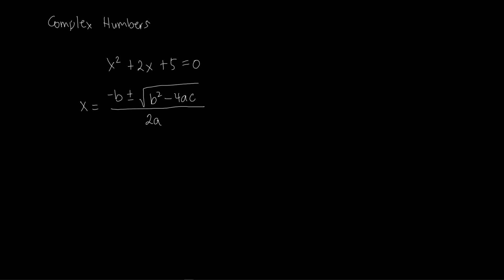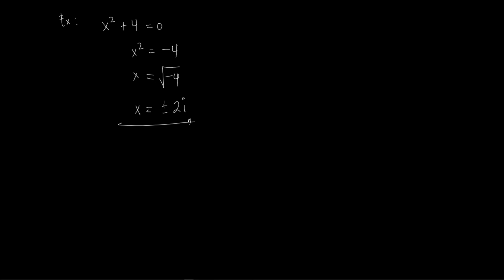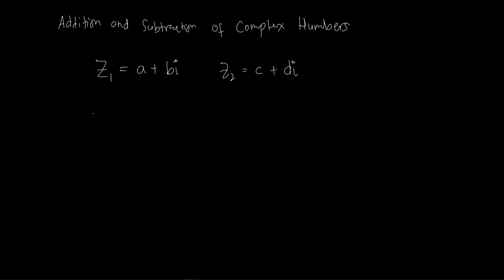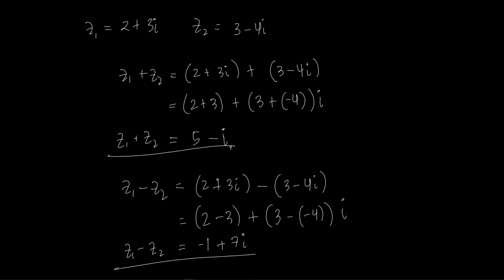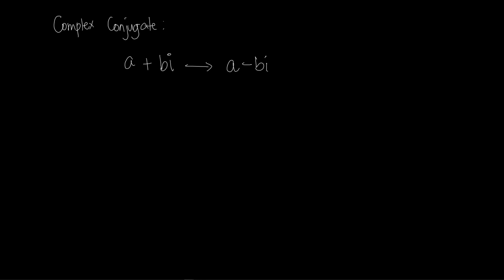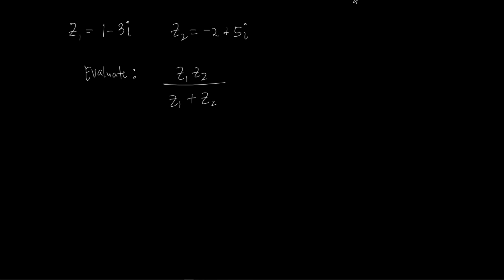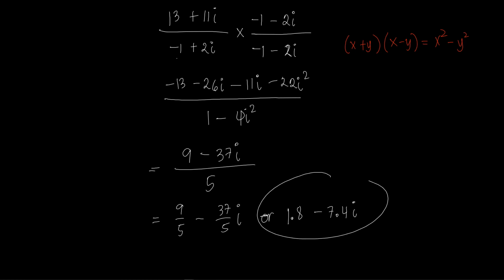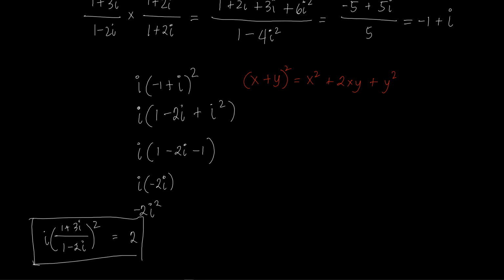4241 | BEE 221 | Complex Numbers - Part 1